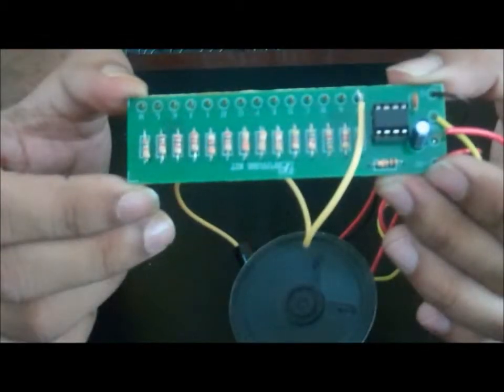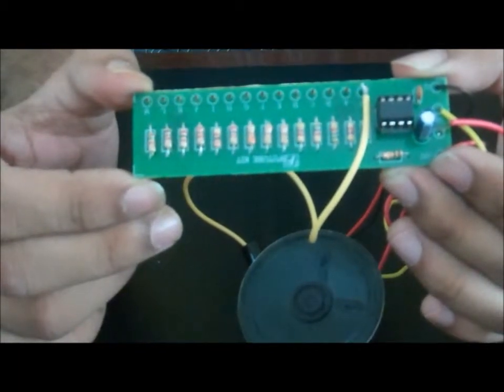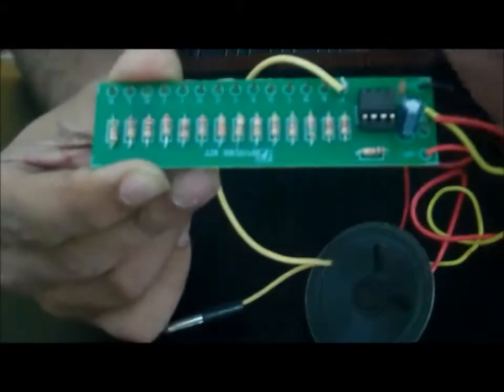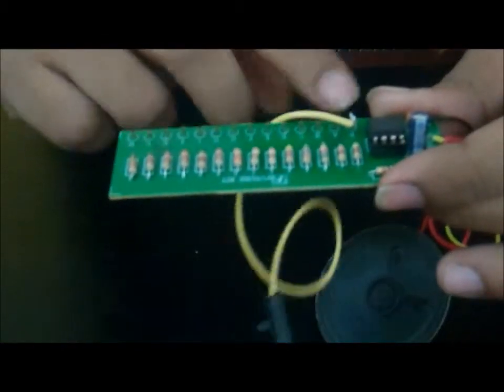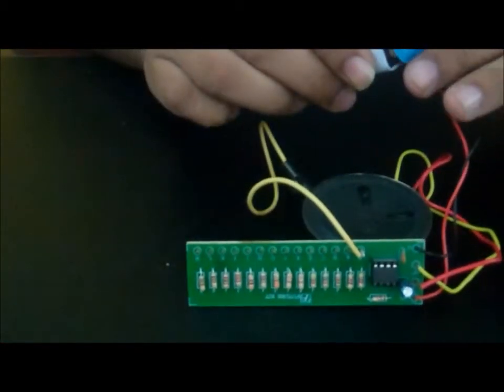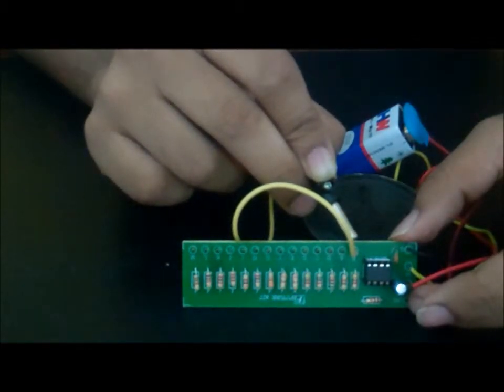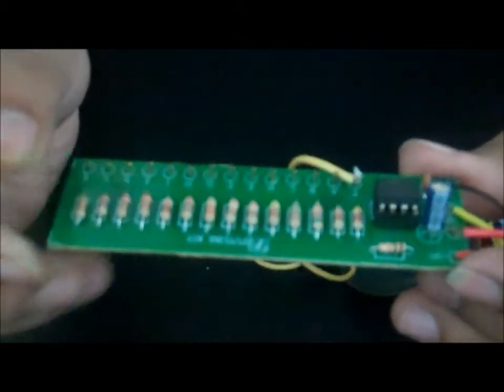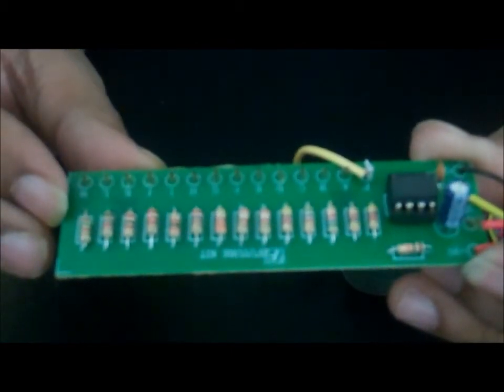Electronic Mini Organ (AS1E1B39)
Wondered how piano's work. Build your own and learn how with Adormi electronics mini organ. Easy to follow instructions and great way to learn about sound and electronic compnents.

Generates 13 different tones electronically.
Stylus of conducting wand  selects between electrodes.
Useful in studying effects of component's value on oscillator frequency.
Complexity Level - Jr.